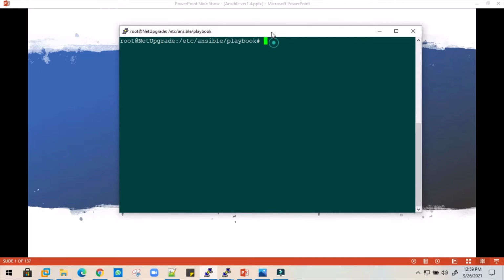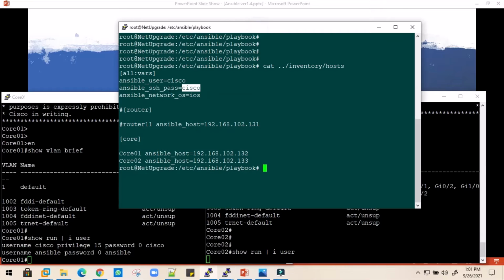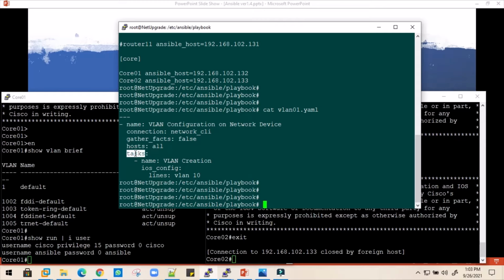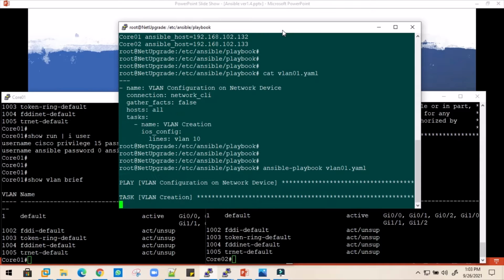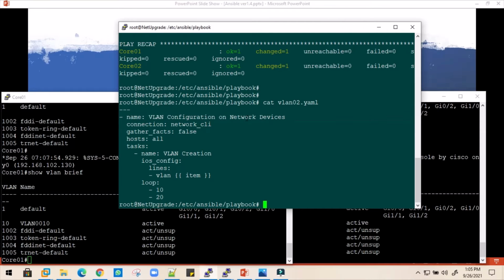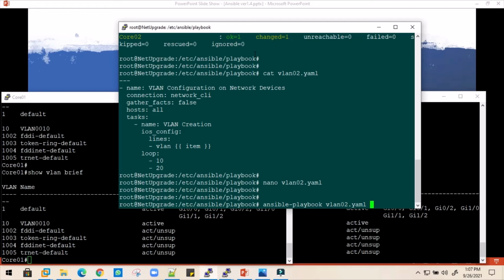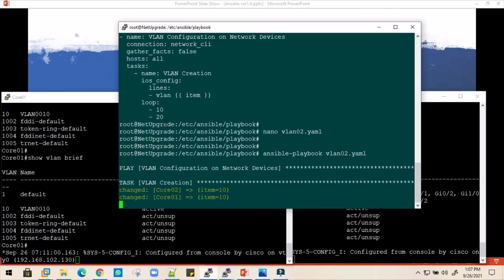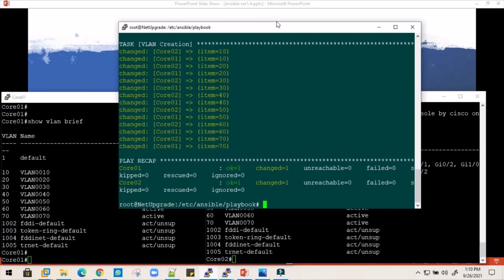Part#10 - Single and Multiple VLAN Configuration || Net Upgrade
In this course, we focused on Network Automation via Ansible. Based upon the actual day-to-day corporate use case, we have design this course.

This video talk about how to configure Layer#2 vlans and VLAN name on multiple switches. This is require when we need to configure Standard configuration which include multiple VLANs to all switches.